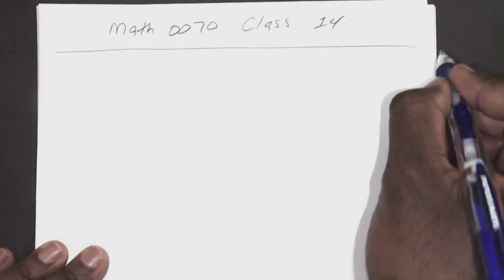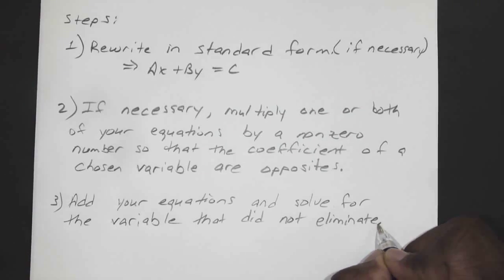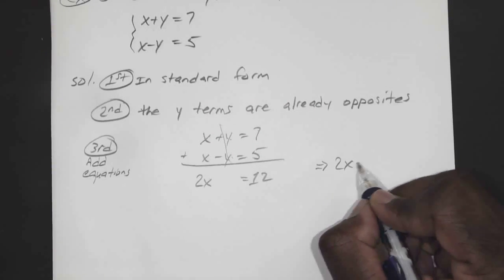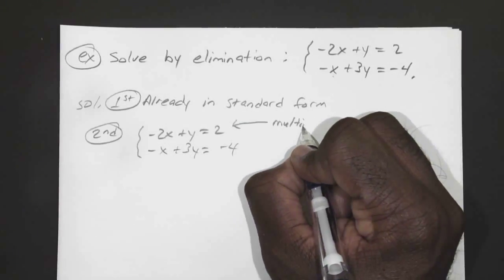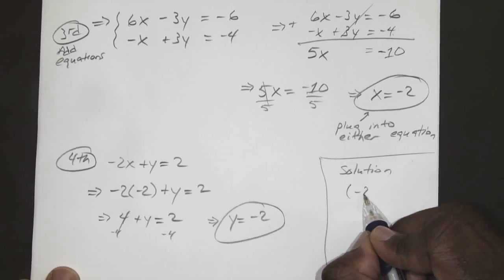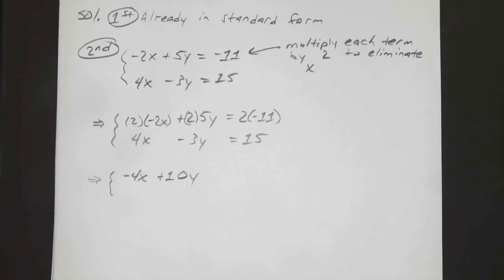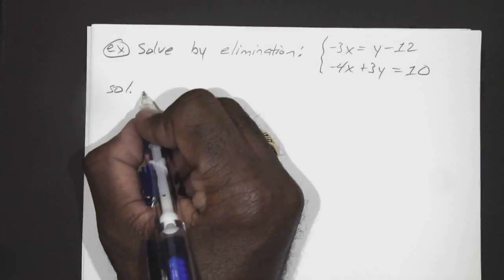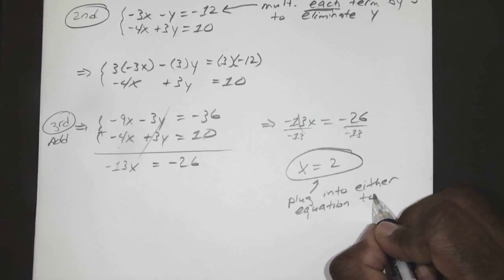0070 Class 14A